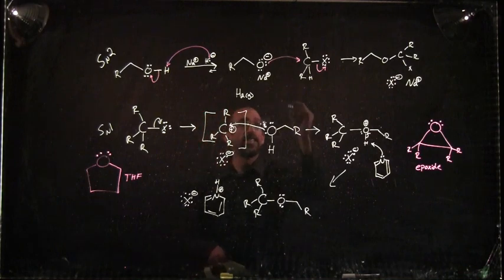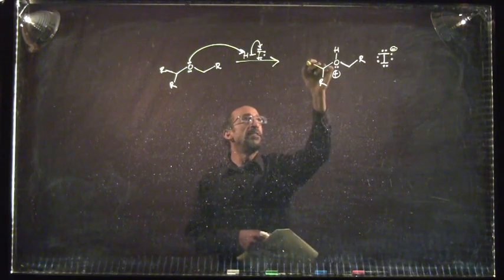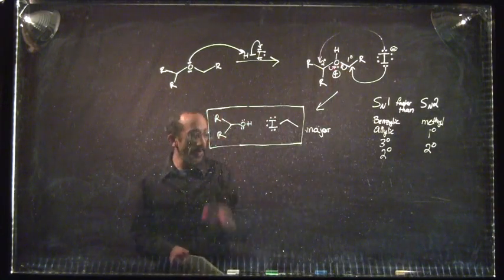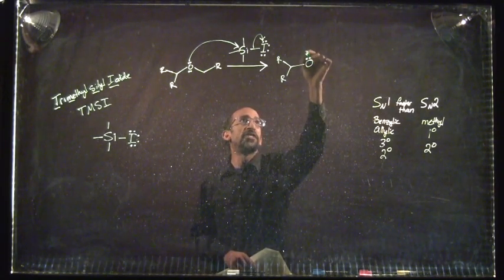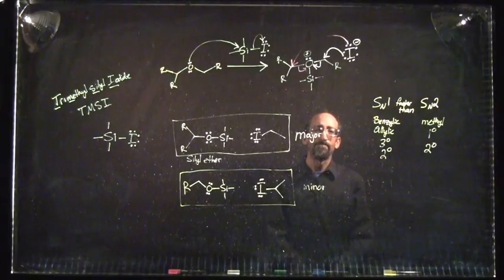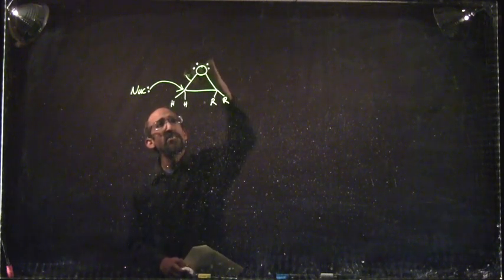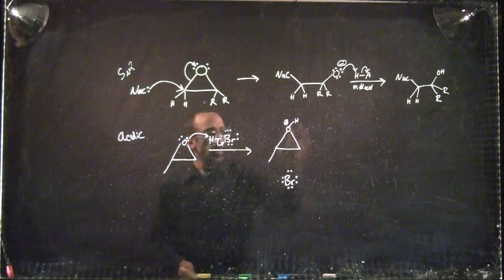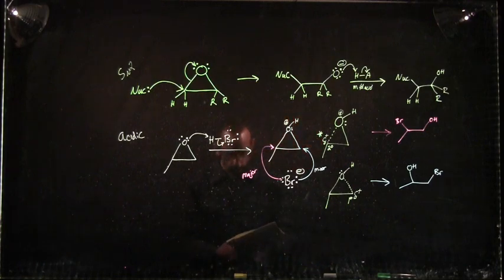Ethers and Epoxides